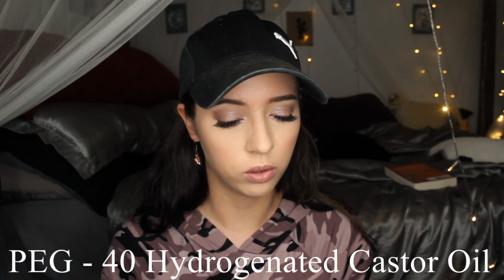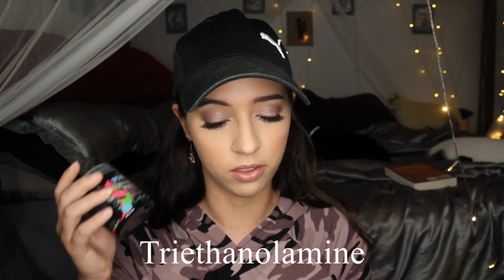So Fresh, So Clean Face Mask| Review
So Fresh, So Clean Face Mask| Honest Review

Bad Chemicals
-Talc, Talcum Powder: Suspicions of disease including cancers in the ovaries and lungs.
-Butylene Glycol may be an irritant for sensitive skin.
-PEG-40 Hydrogenated Castor Oil: A type of fragrance (allergen.)
-Triethanolamine: Fragrance, organ system toxicity. (Allergen)

★Like cryptids, ghosts, urban legends and more, check out this channel

Fanfics of Inuyasha, Twilight, and Teenage Mutant Ninja Turtles